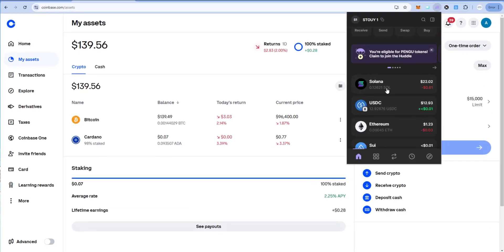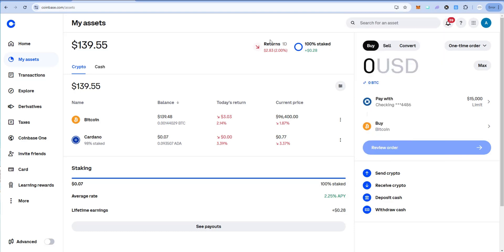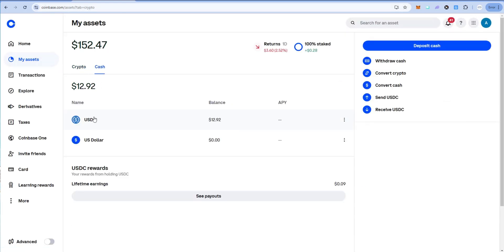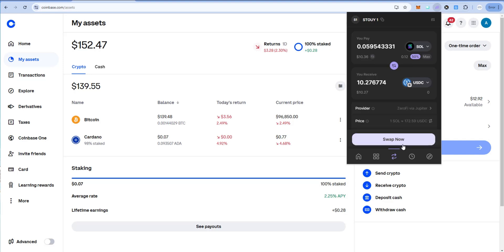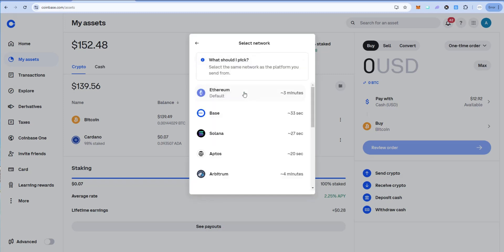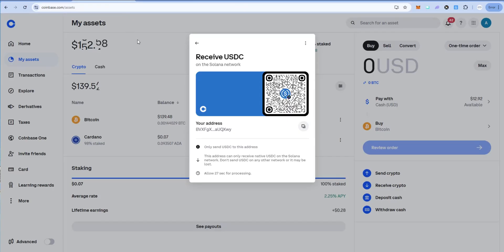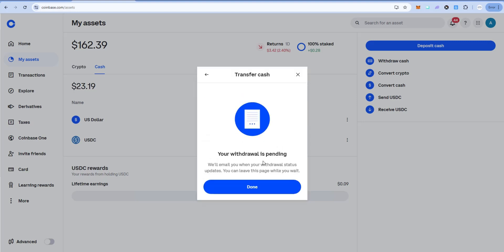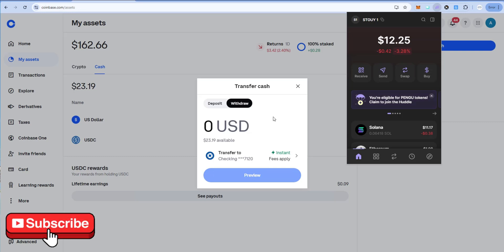How to Cash Out USDC from Phantom Wallet to Coinbase (Turn it into Money in Your Bank Account)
In this crypto beginners tutorial, we'll show you how to cash out $USDC from a Phantom wallet to your bank account.  Specifically, we'll send the USDC from Phantom wallet to Coinbase and then convert it to $USD.  Finally, we'll show you how to cash out and withdraw the USD to your bank account.

The important thing to remember when sending $USDC from a Phantom wallet (or any other wallet) to Coinbase (or any other centralized exchange) is to make sure your have the correct Network Receive Address selected.  For example, if the USDC in my Phantom wallet is on the Ethereum Network, then you need to copy your USDC Ethereum Network Receive address in Coinbase.  Or, if your $USDC is on Solana Network, then in Coinbase, make sure to select your Solana Network USDC Receive Address.  In this guide to cashing out USDC from a Phantom wallet, we'll show you how to determine which network it's on to ensure the process works correctly.

If this was helpful, make sure to check out some of our other crypto tutorials: